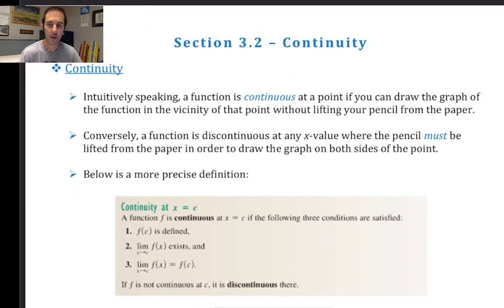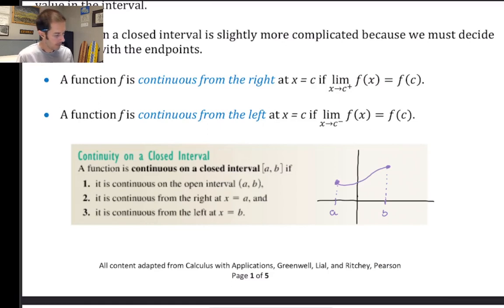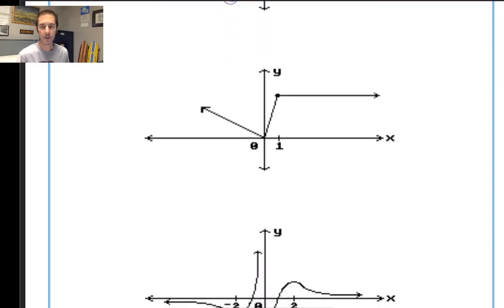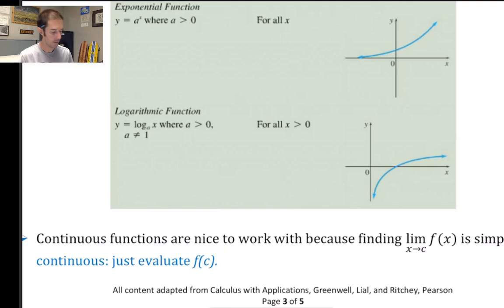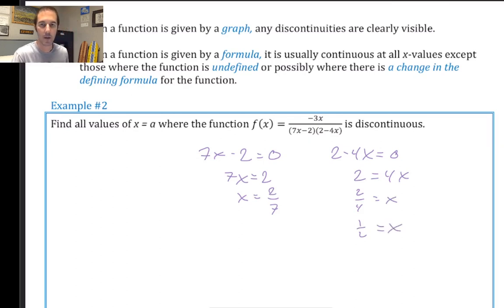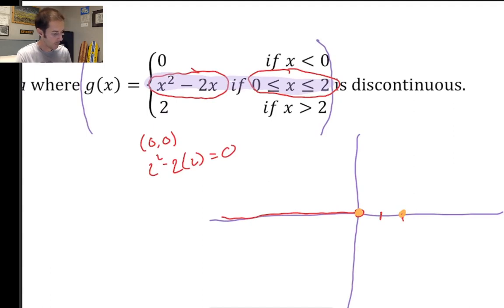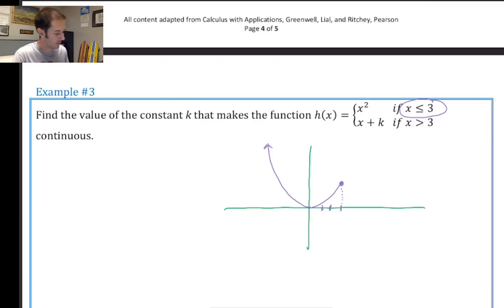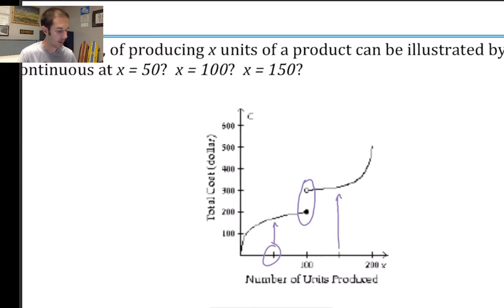Elem Calc - 3.2 - Continuity